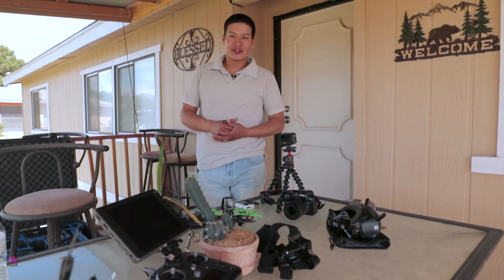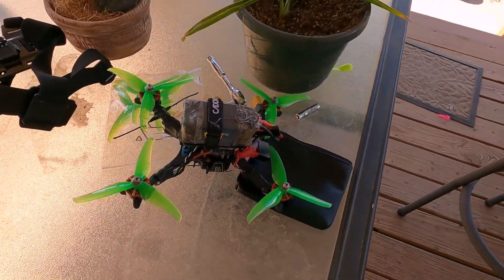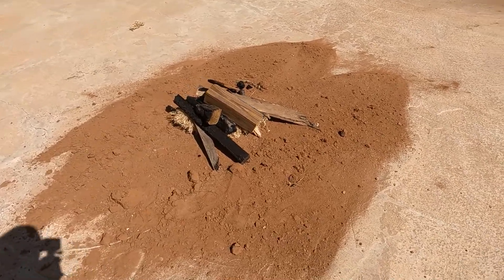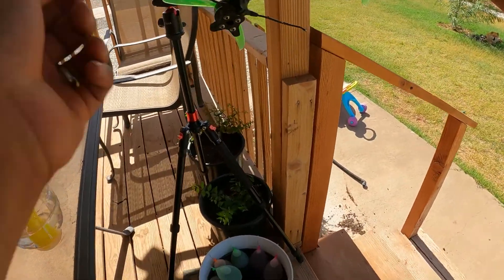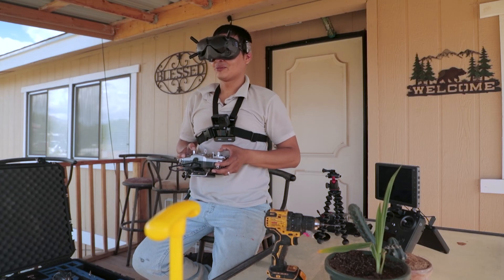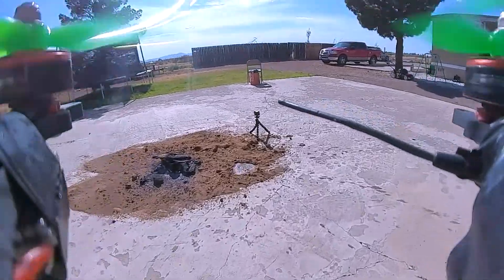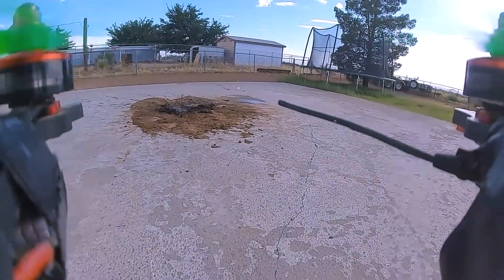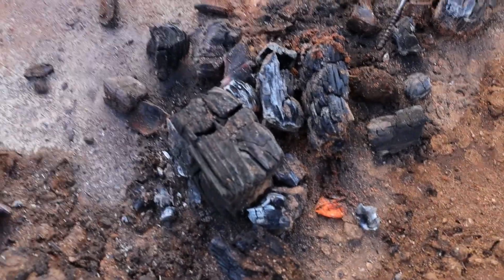FPV Drone fire rescue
Every year New Mexico has a wildfire season during its hot summer days. As of June 12, 2022, 855,821 acres had burned across the state. Today I try to recreate what fighting fires with drone would look like.